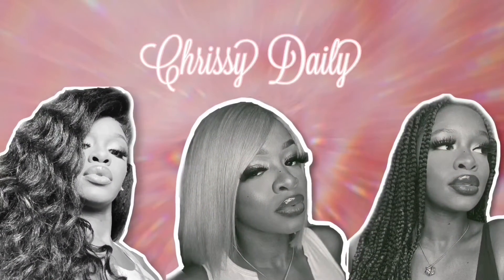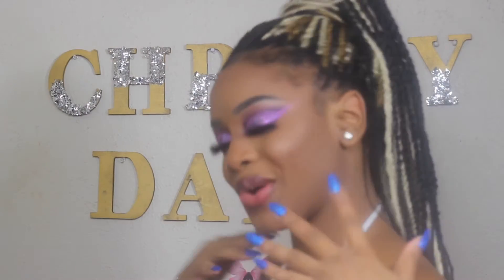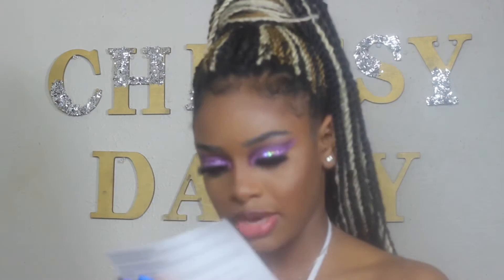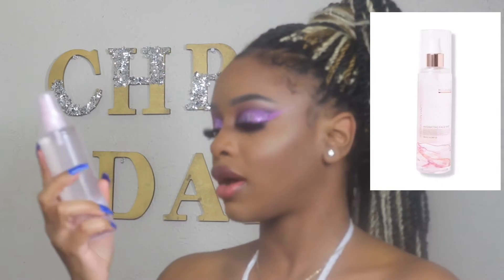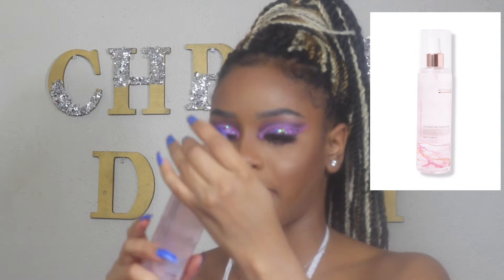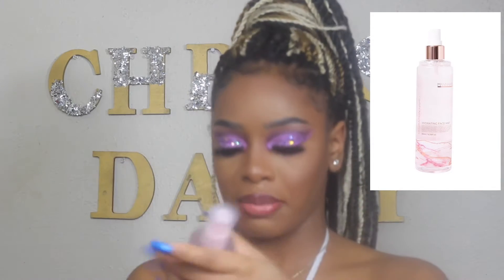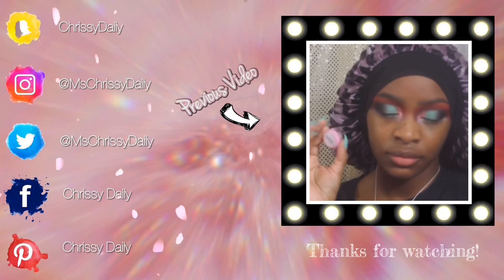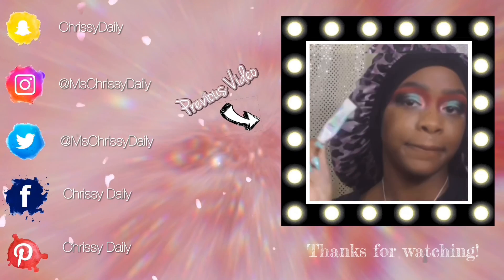MY FIRST EVER MAKEUP SUBSCRIPTION| FINALLY DID IT| AUGUST BOXY CHARM 2021| Chrissy Daily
𝘽𝙪𝙨𝙞𝙣𝙚𝙨𝙨 & 𝘾𝙤𝙡𝙡𝙖𝙗𝙤𝙧𝙖𝙩𝙞𝙤𝙣𝙨 ⤵️

* 𝘈𝘥𝘥 SNAPCHAT: ChrissyDaily

[Hair]

[Beauty]

[Fashion/Design]

FAQ ✨

A: DALLAS, TEXAS

A: 27